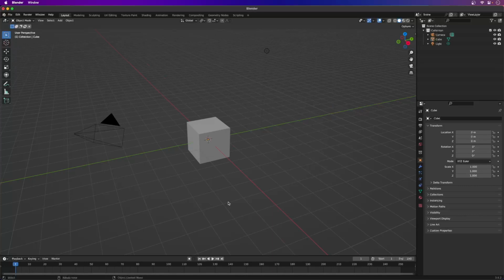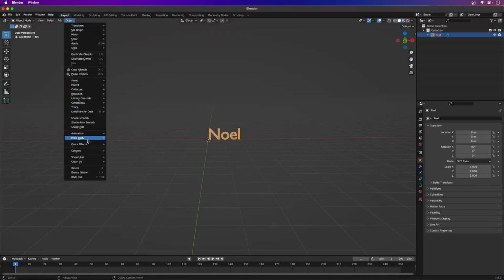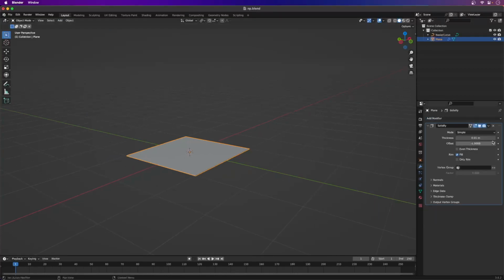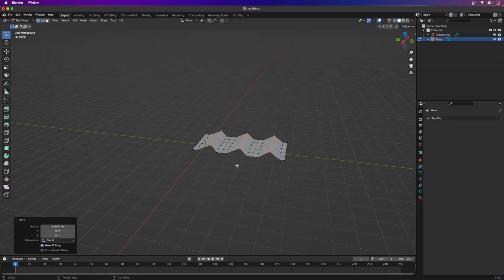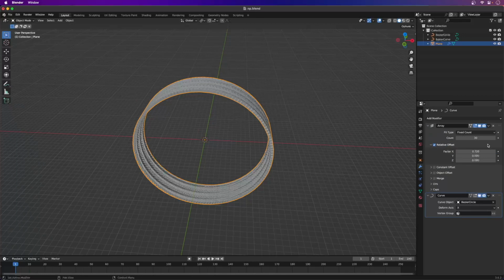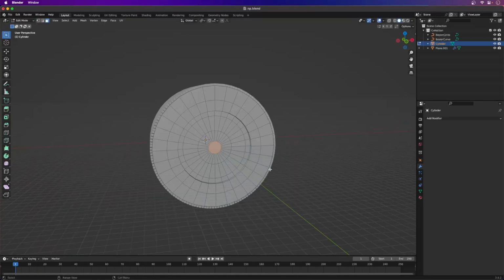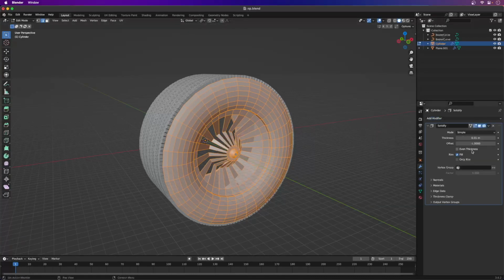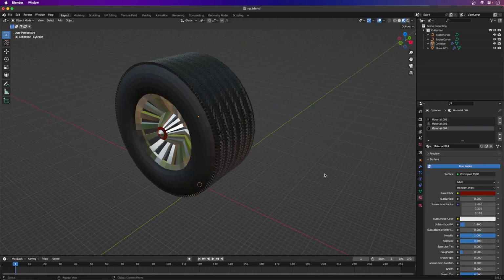Introduction to 3D Modeling - Lesson 9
🛞 How to Make a detailed Tire in 3D 🛞 . The quick and easy way.
🥸 Also introduces you to Mirror , Array, Decimate and Curve modifiers in Blender.
🥸  If you are a beginner to 3D modeling, watch the full beginner tutorial on 3D modeling using below link.
😎 You will be an expert by the time you finish 10th lesson 😎